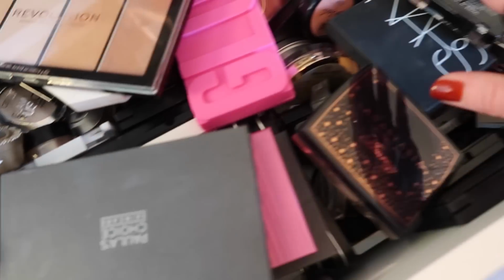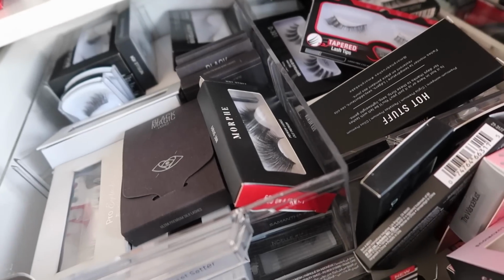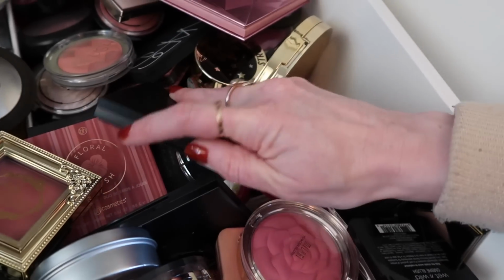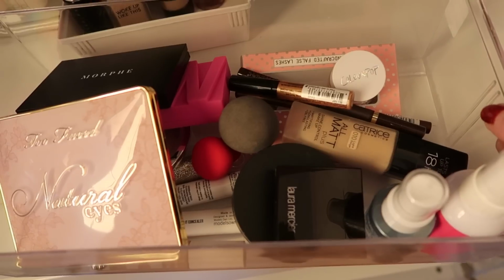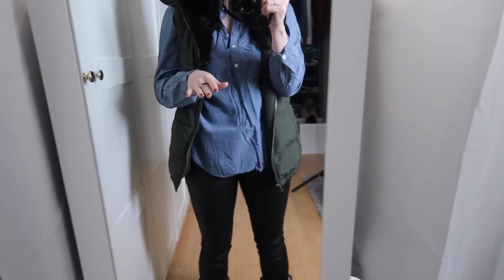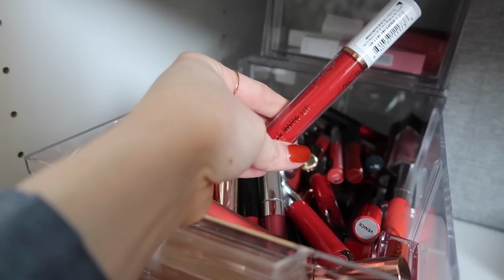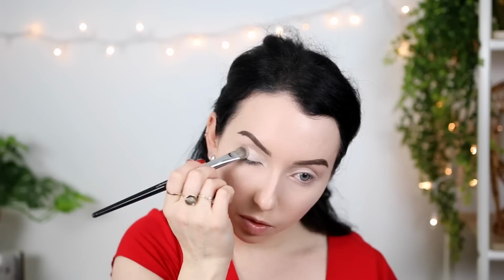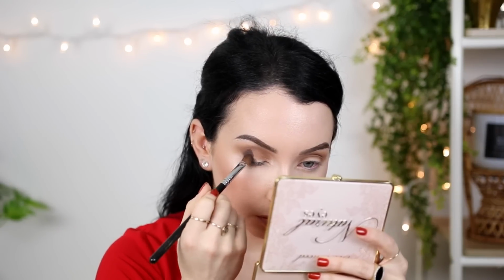SHOPPING MY MAKEUP COLLECTION! Re-using Products I Forgot I Had!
(Applies to new US & Canada customers only, applies to items under $150, offer expires 3/31/19) Thank you to thredUP for supporting my channel and sponsoring this video!

💄15 Days of Foundation BeautyWishes2019, lets raise $25k!

What I put makeup in:
--Bigger drawers
--Smaller drawers

★ PRODUCTS USED ★
--FACE--
◇ Algenist Hydrating Setting Mist
◇ Hourglass Primer in Mood Light
◇ Black Beauty Blender
◇ Pacifica Alight Clean Foundation in 38NF
◇ Milk Makeup Flex Concealer in Fair
◇ (undereye setting powders) barePRO Powder Foundation in Fair 01 & Laura Mercier Secret Blurring Powder in 1
◇ J.Cat Beauty Browlyst
◇ Pur Browder Brow Perfecting Powder
◇ Anastasia Brush #12
◇ It Cosmetics CC+ Radiance Ombre Bronzer
◇ Morphe Blush Trio in Pop of Coral - Unapologetic
◇ GlamGlow GlowPowder Palette
◇ Barry M Dewy Setting Spray

--EYES--
◇ Smashbox Lid Primer in White
◇ Too Faced Natural Eyes Palette
◇ L'Oreal Infallible Super Slim Liquid Eyeliner in Brown
◇ Catrice brown eyeliner in casanova
◇ L'Oreal Lash Primer
◇ No7 Lash Impact Mascara

--LIPS--
◇ Flower Beauty Scarlett Letter

Others Mentioned:
◇ Models Own Cover It Concealer (can't find link, sorry!)
◇ bareMinerals barePRO Powder Foundation
◇ Ofra Blissful
◇ ColourPop gel liners (discontinued?)
◇ Catrice Glam & Doll Mascara Black

◇ Nails: CND Burnt Romance
◇ Gold Rings
◇ Tan Fuzzy Jacket: (I wear Small)

FTC | Thank you to ThredUP for supporting my channel and sponsoring a portion of this video!

▼▼▼ SOCIAL MEDIA ▼▼▼